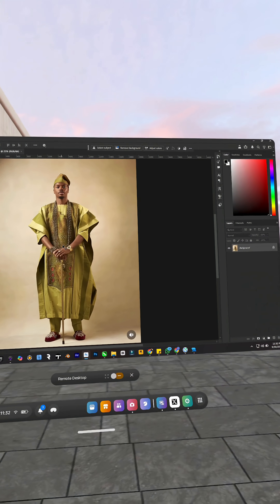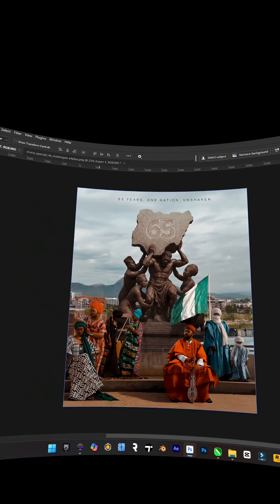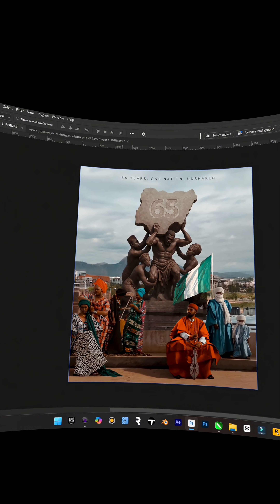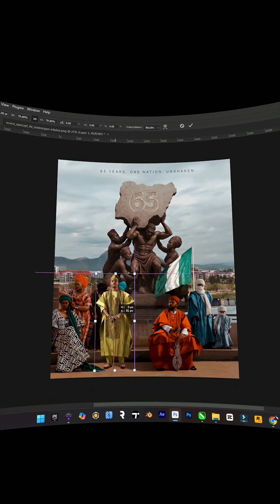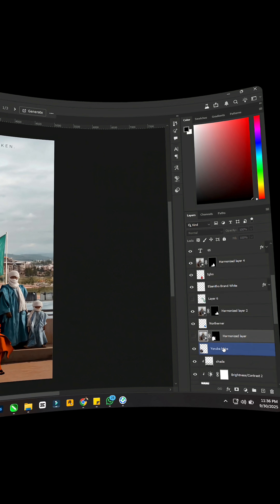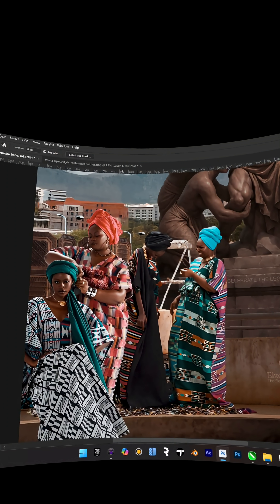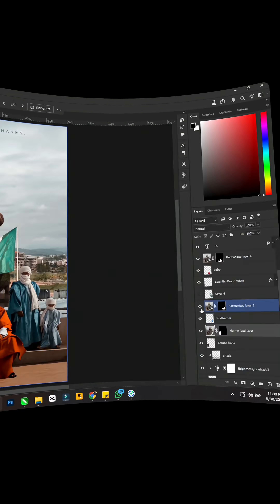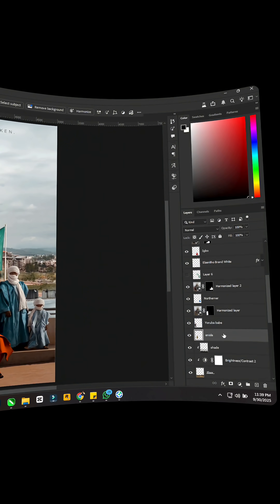Using Photoshop on Quest3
A quick snippet of my work process on Photoshop while using the Quest 3 headset.